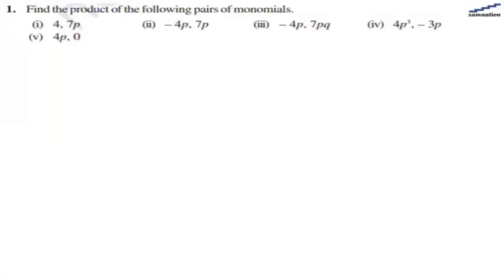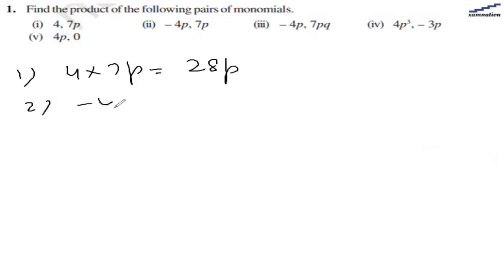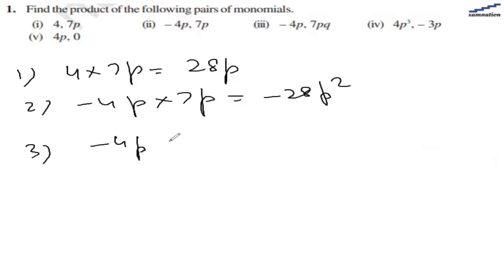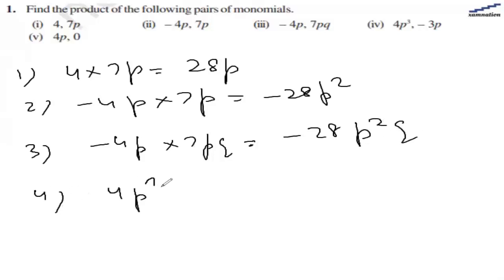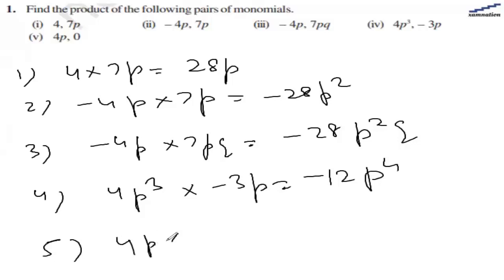Class 8 Math - Ncert Solutions for Algebraic expressions and identities, Exercise 9.2 Question 1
✔️ Class: 8th
✔️ Subject: Math
✔️ Chapter: Algebraic expressions and identities
✔️ Exercise: 9.2
✔️ Question: 1

Find the product of the following pairs of monomials.